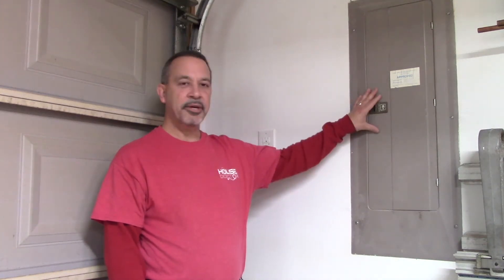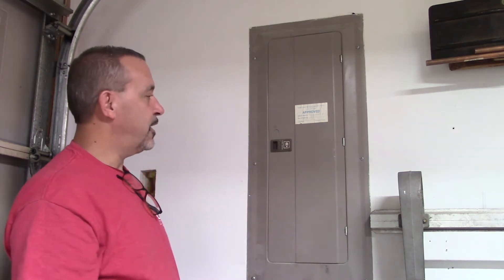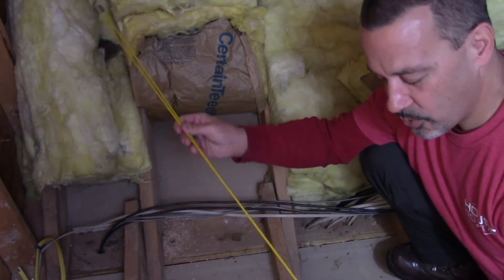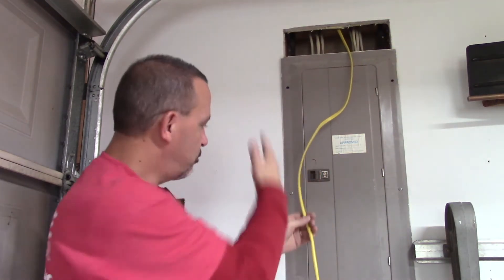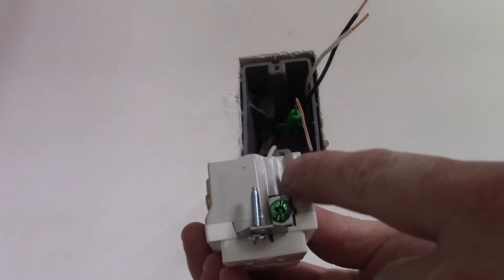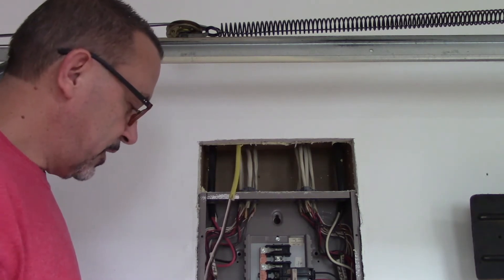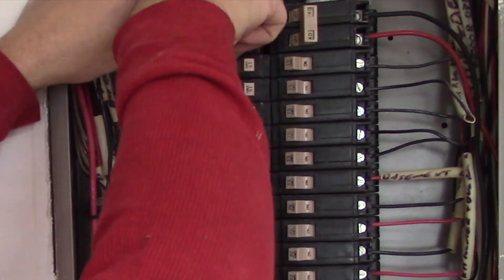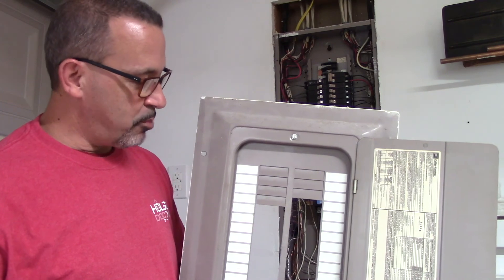Advanced DIY adding a circuit and GFCI outlet to a house or garage short version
How to add a GFCI electric circuit and install an outlet in a house or garage.  Advanced instructions, including adding a breaker to your electrical panel.  You’ll see how to fish wires behind a finished wall and make all the connections.  This is a shorter version of a more detailed step by step video

Smartbox double
Fish Sticks
GFCI tester
11 in 1 screwdriver
Klein strippers
Romex stripper
Stud finder magnetic
Spade bits
Drywall saw